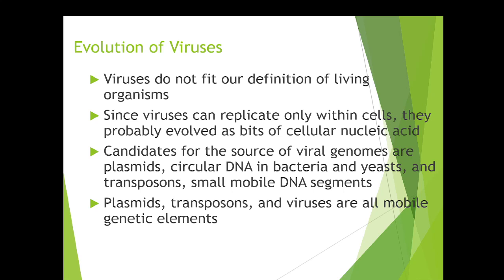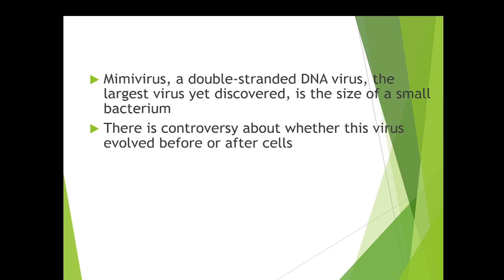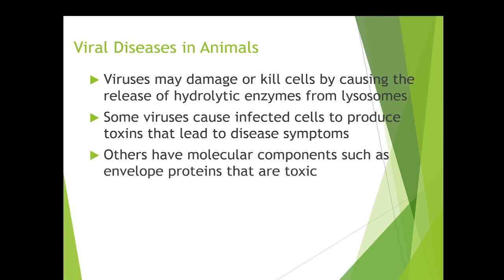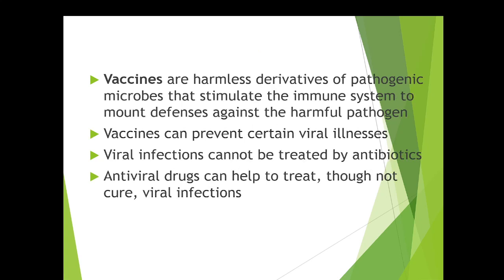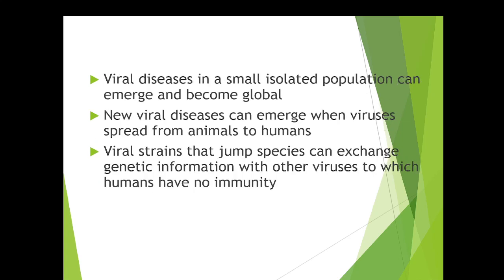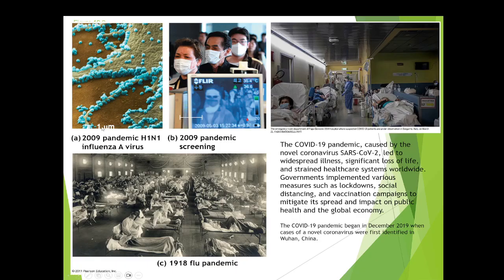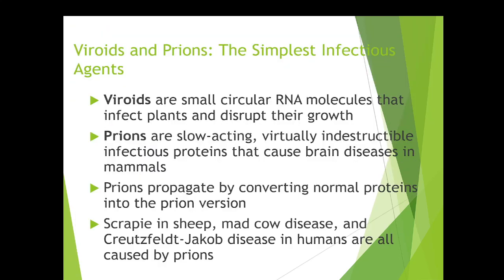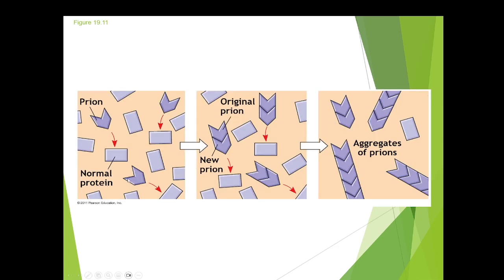Virus Evolution -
The final part of chapter 19 notes, this video talks about virus evolution and explores some past pandemics. This video also has some information on prions and virods.